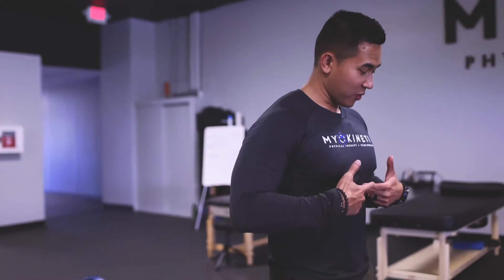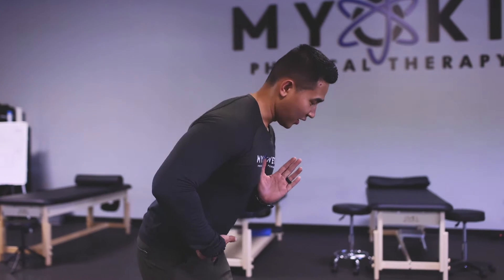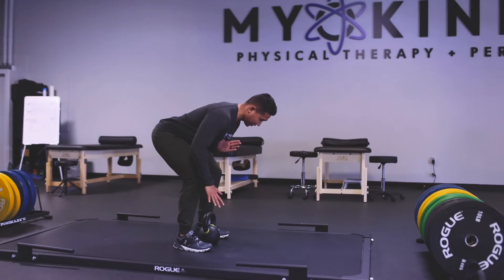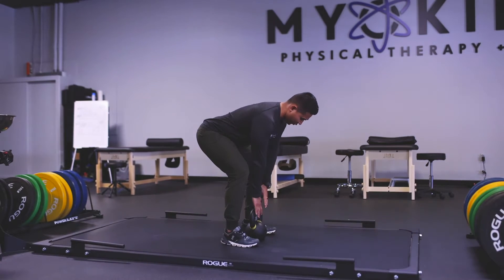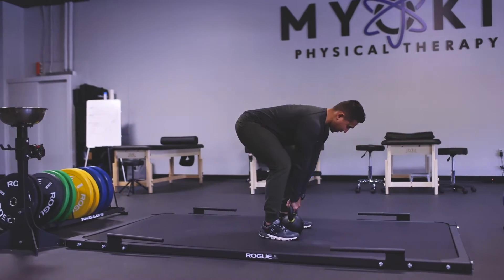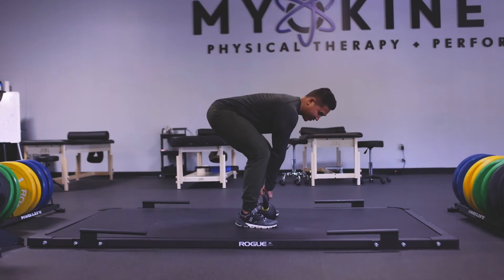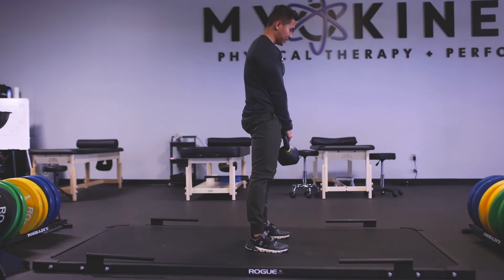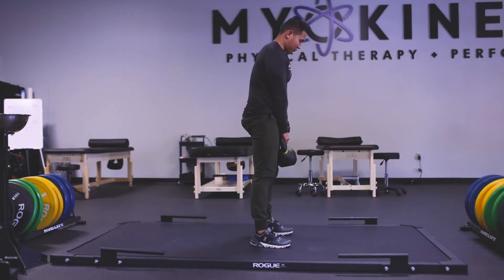Kettlebell Deadlift for Back Pain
Low Back Pain & Tight Hip Series: Kettlebell Deadlift for Back Pain

Deadlift is a key movement in teaching hip hinge.
This is a pattern that we use in everyday life with lifting and carrying objects.⁣
Execution and body awareness are essential with this movement.⁣
Be sure to load your butt, hamstrings, and quads 𝘳𝘢𝘵𝘩𝘦𝘳 using your back.⁣

Check out our Amazon storefront to see all of the products we use and recommend ref_=cm_sw_r_cp_ud_aipsfshop_aipsfmyokinetix_XS76B84839CX3FH375HZ

Are you in need of PT? We would love to hear from you!
Myokinetix Physical Therapy & Performance
"We help active people & athletes overcome pain, prevent injury, and improve performance so they can live their lives with no restriction"